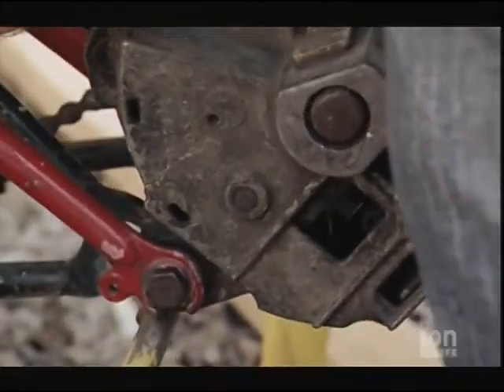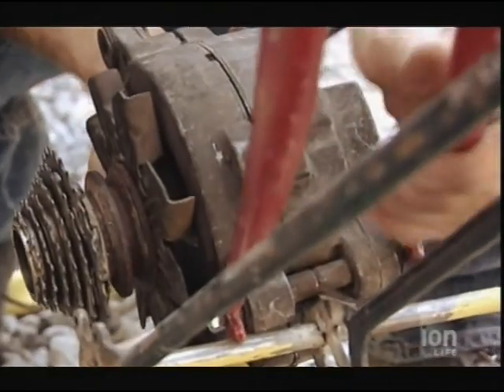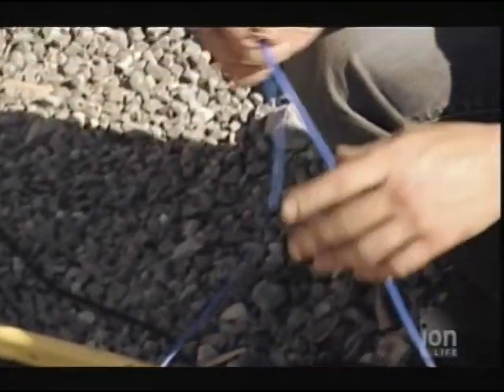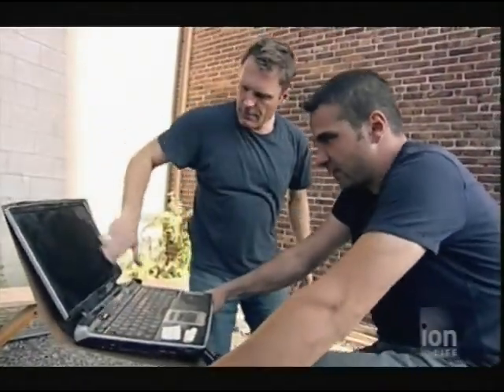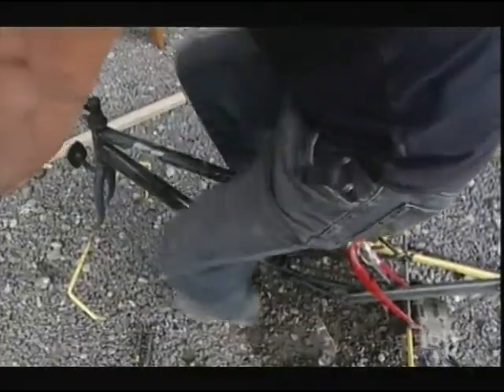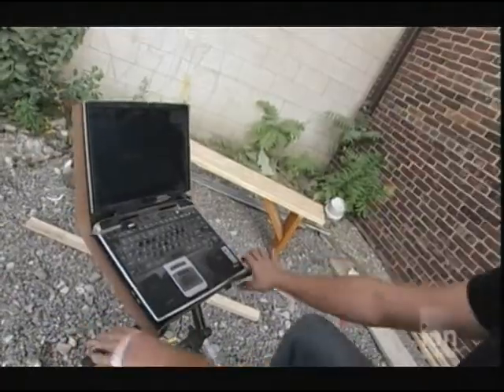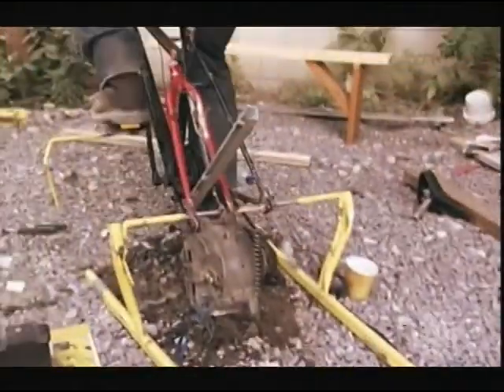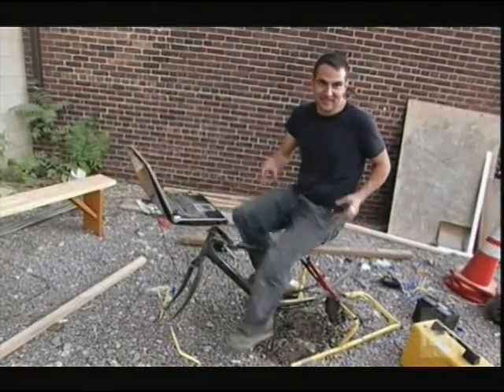Junk Raiders - Bike-powered laptop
I thought this was cool.